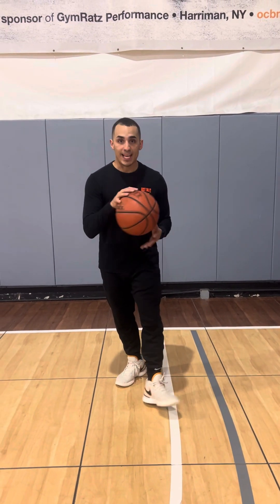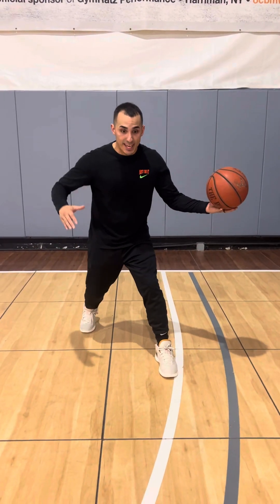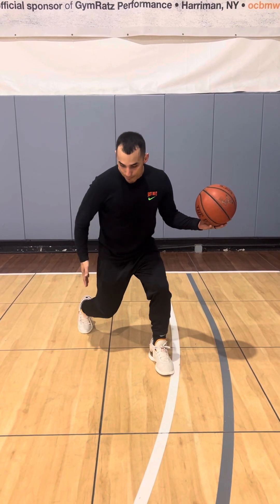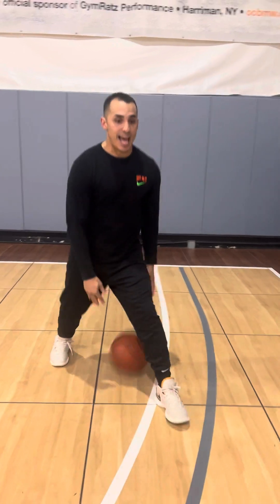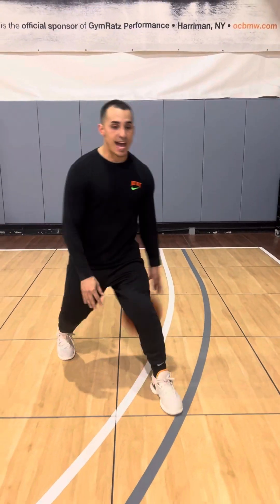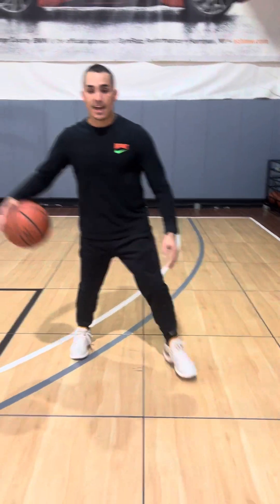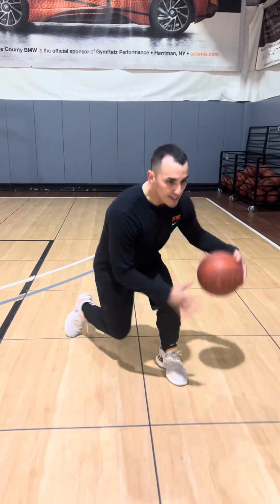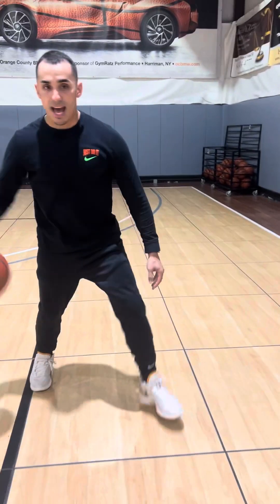Full ball handling workout to become a more shifty basketball player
Add this routine to your daily workout to take your ball handling to the next level

Note: do every rep either sideline-to-sideline or baseline to half-court. Go down and back starting the move in your right hand and then go down and back starting the movement in your left hand before moving on to the next part of the series!

1. Steps
2. Flinches
3. Jabs
4. Stutters
5. Drafts
6. Ball-side freestyle
7. Crossjabs
8. Drifts
9. Full freestyle

Should take 15-25 minutes depending on age and/or skill level!